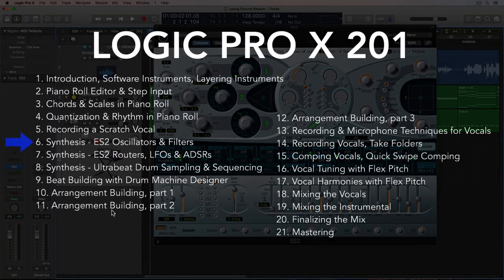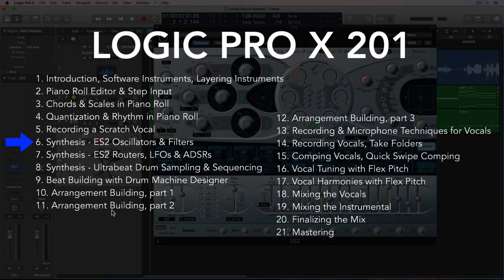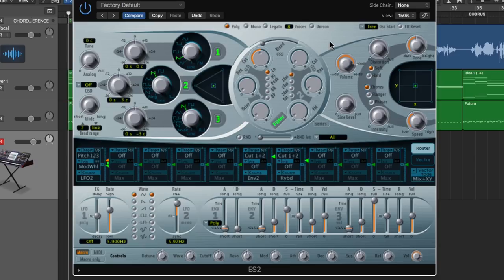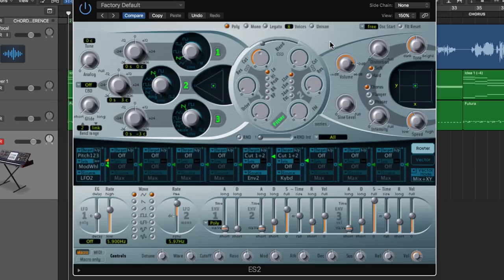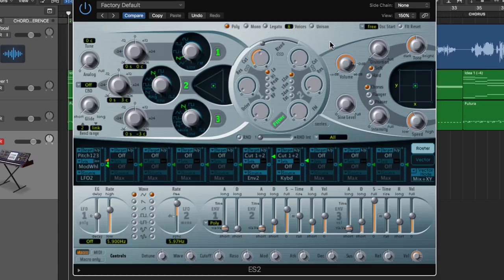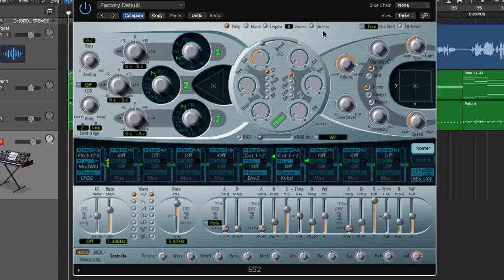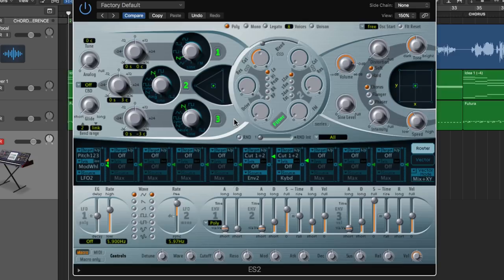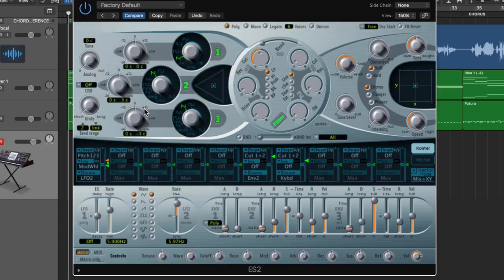LOGIC PRO X 201 - #06 Synthesis - ES2 Oscillators & Filters